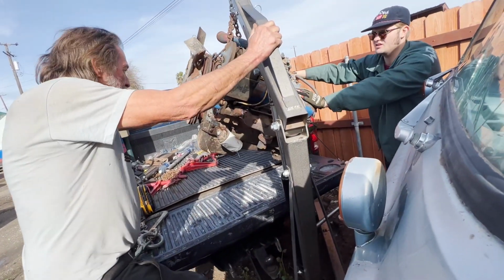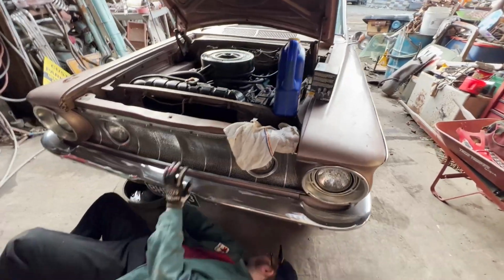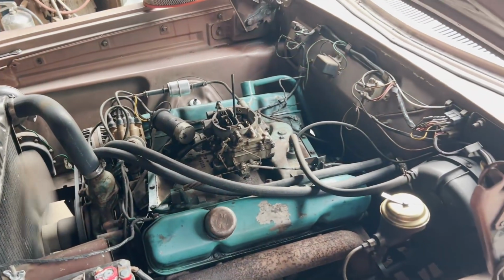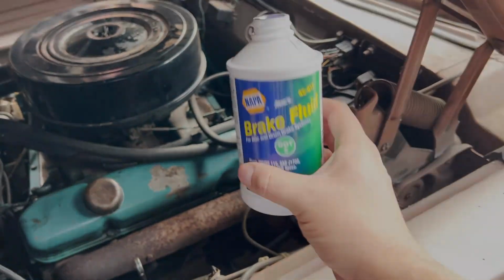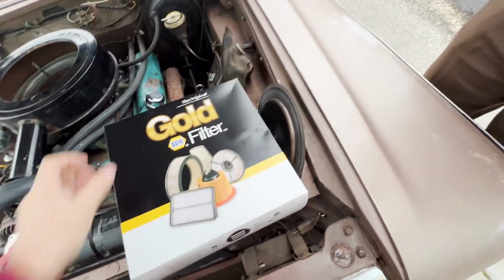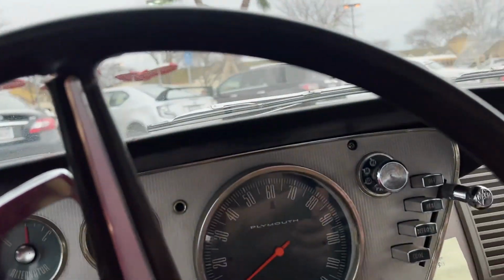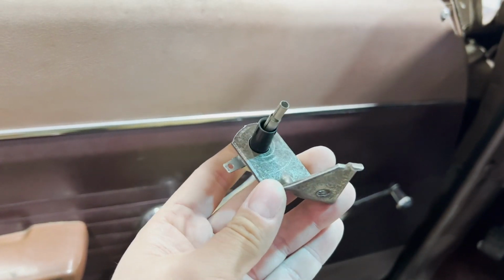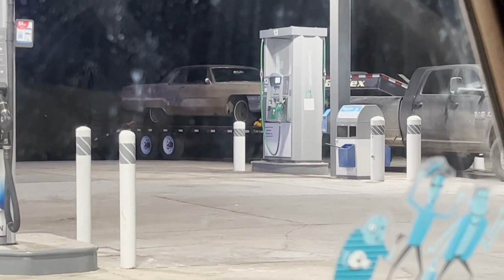Driving It Home: 3500 Mile Road Trip in a 1962 Plymouth. Route 66! Classic Car Roadtrip. CA AZ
Part III: California to Arizona

Here in WIlliams, California we do some minor routine maintenance. An oil change, adjustments to the engine and whatnot. While in town we help extract a 1960s Ford Econoline cab over pickup. We depart Williams the next day and head south. At minimum the destination is Ludlow, CA. Its smooth sailing and the car performs well.

Once in southern California we make our way onto Route 66 in Ludlow. Nighttime is upon us, and we decide to make the trip out the Roy's in Amboy, CA to see the neon lit on the recently restored sign. It's a half hour drive to Amboy from Ludlow and we decide that it doesn't make sense to backtrack back to Ludlow for a room. After visiting Roy's for a bit, we keep heading east and decide to make our final destination the El Trovatore Motel in Kingman, Arizona. Another Route 66 roadside attraction!

Chapers:
00:00 - Williams, CA
00:43 - El Toro Loco
03:26 - Econoline Recovery
06:17 - Spare Keys
06:55 - Tune up and Oil Change
09:46 - Depart Williams
11:17 - Air Filters and Oil Caps
15:54 - No Brake Lights
16:47 - Route 66, Outside Ludlow
18:30 - Roy's, Amboy, CA
20:30 - Arizona State Line
21:00 - Kingman, Arizona
21:12 - El Trovatore Motel
21:52 - End Screen